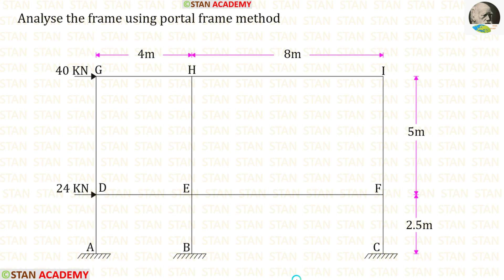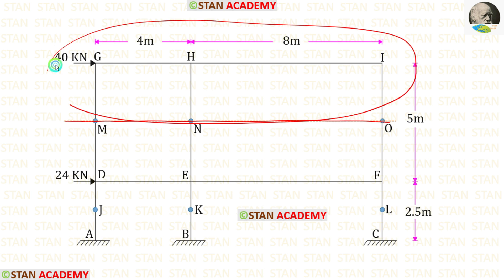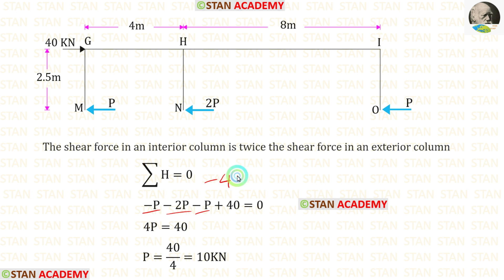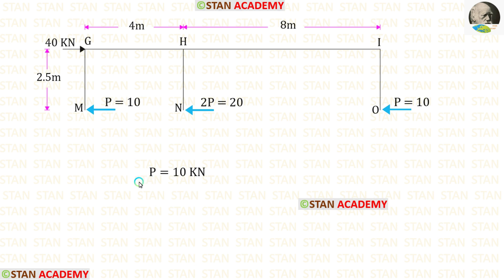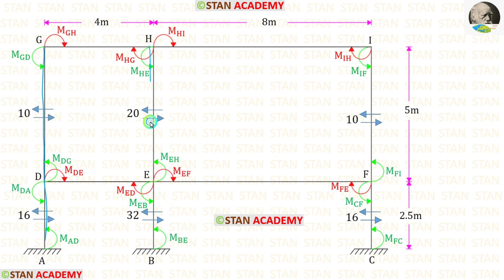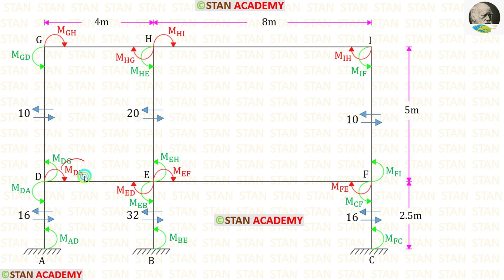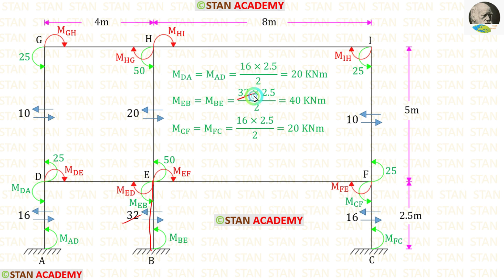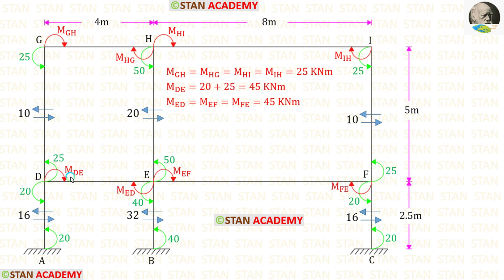Portal Frame Method - Problem No 1 ( with shortcuts )( Approximate Analysis of Multi-Storey Frames)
Use the portal frame method of analysis and determine ( approximately ) the reactions at A, B, & C of the frame. Draw ( approximately ) the shear and bending moment diagrams.